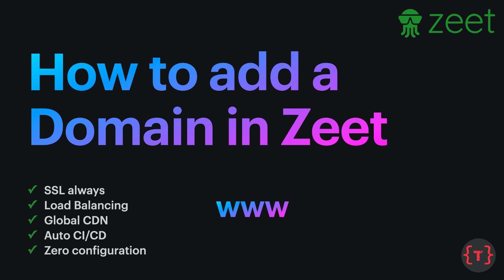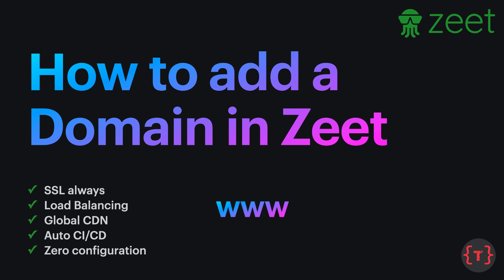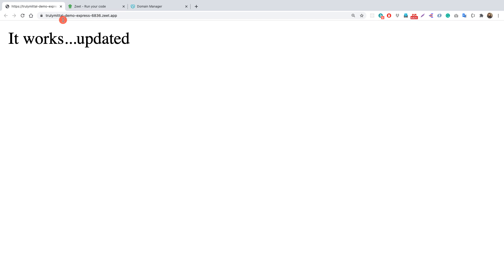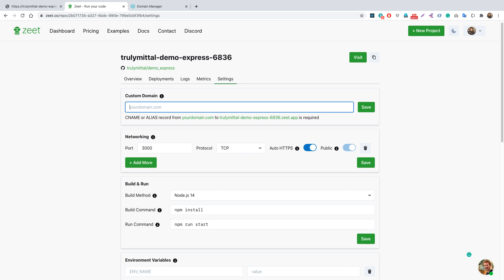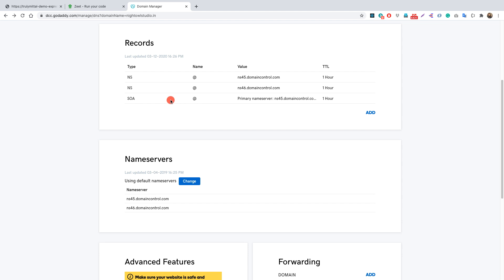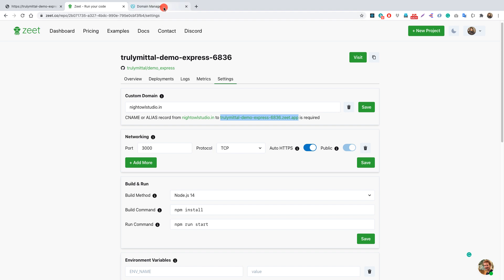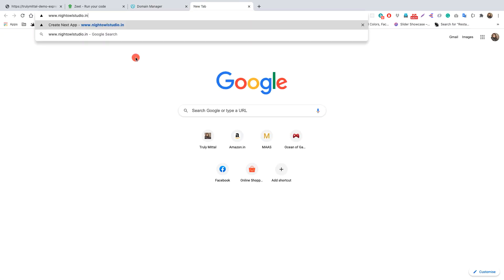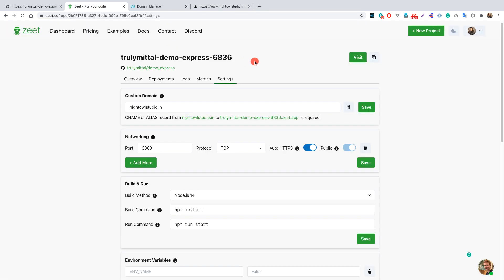How to add a domain name (with SSL) to an app running on Zeet (for NodeJs, ReactJs, NextJs, etc)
In this video you will learn how to add a domain name to an app running on Zeet Platform in 60 seconds or less 😊.

Zeet includes the following benefits:
1. SSL Always
2. Load balancing
3. Global CDN
4. Auto CI/CD
5. Zero configuration
6. Burstable CPU
7. A lot more…